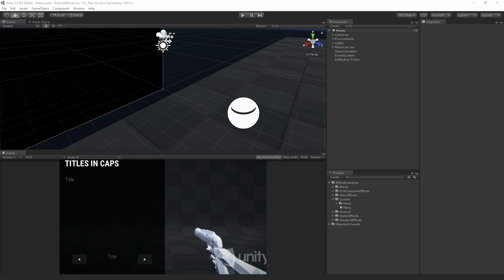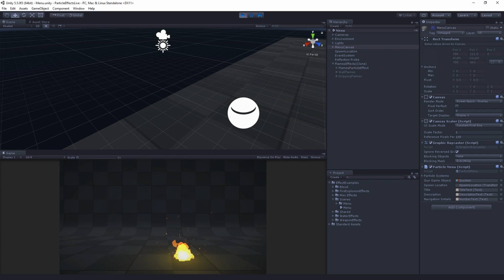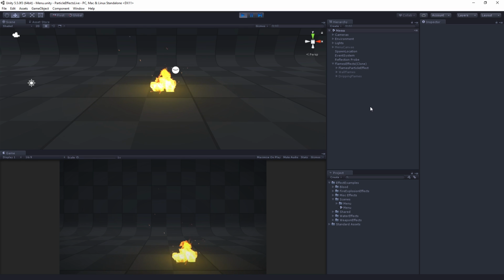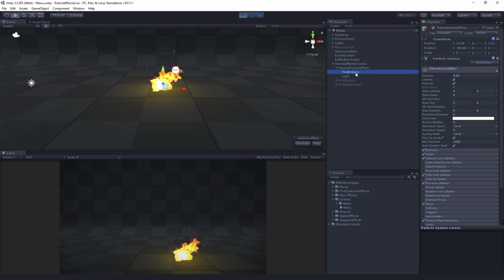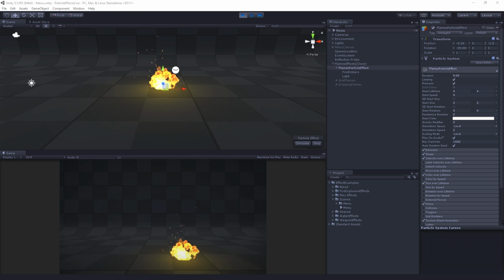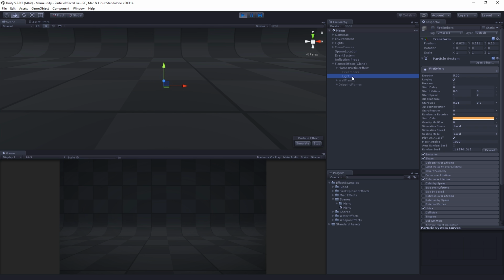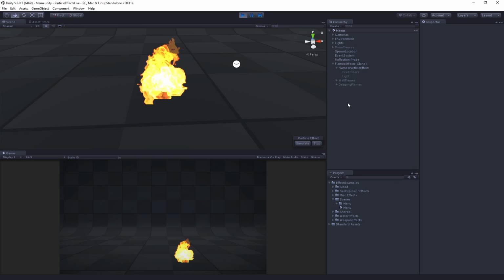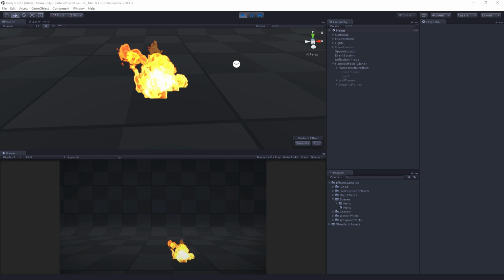Visual Effects With Particle Systems - Flame Particles Overview [2/8] Live 2017/1/23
In this Live Training Session, we will look at creating visual effects for games using Particle Systems. The techniques we will learn include using trail effects, adding noise to Particle Systems and creating particles which shed light on the scene.